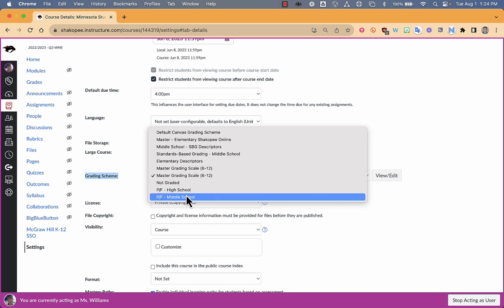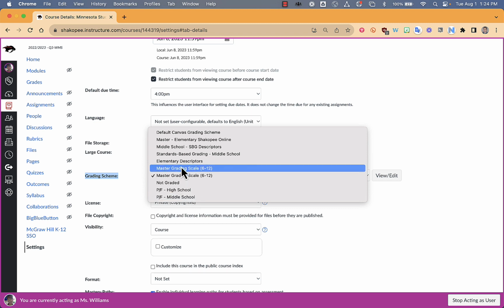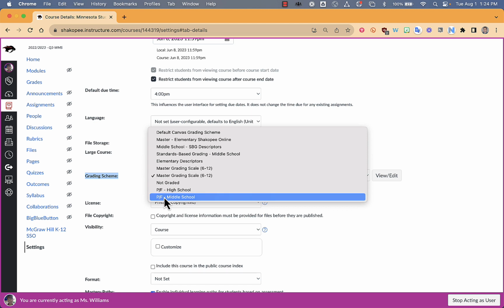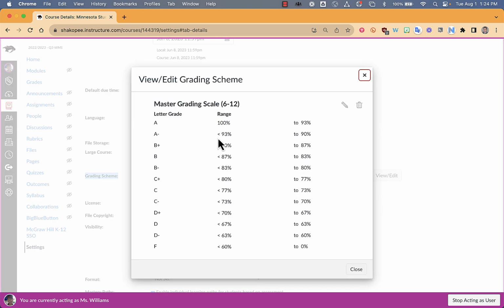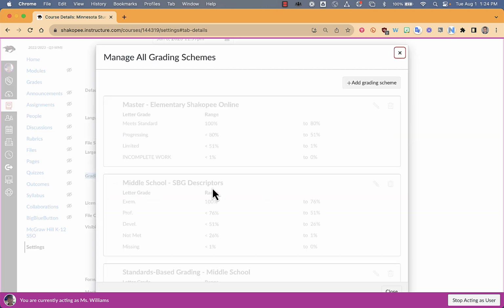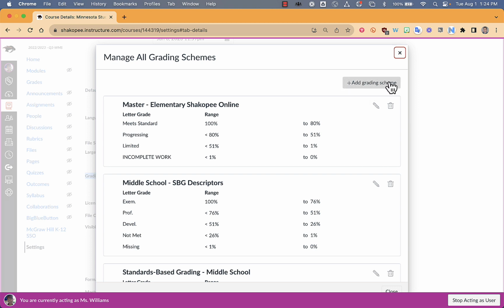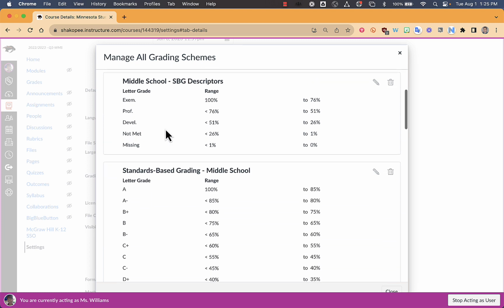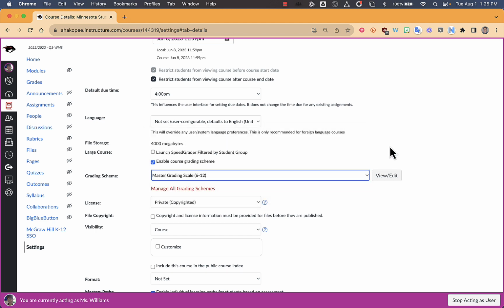Changing the Grading Scale in Canvas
This video will show you how to change (or edit) a grading scale in Canvas. In Canvas, they are referred to as Grading Schemes.